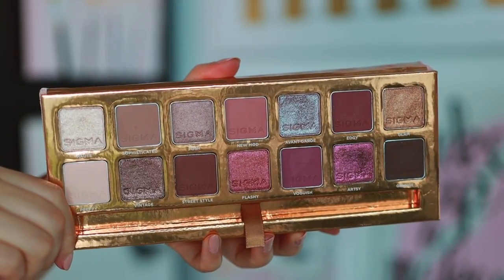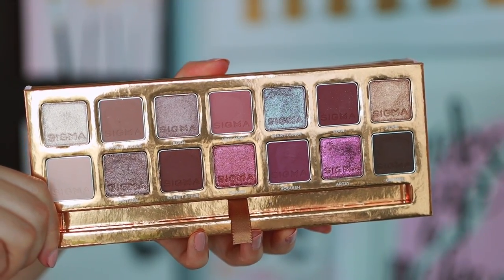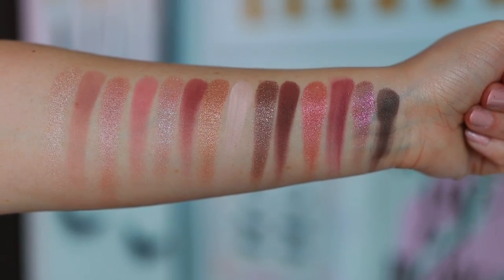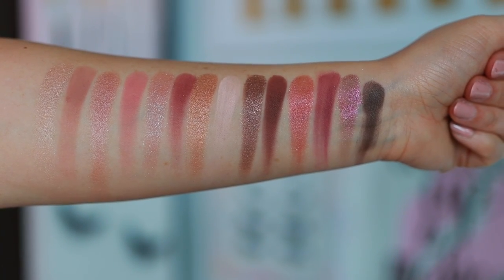BATTLE OF THE NEW ROSE EYESHADOW PALETTES!! Patrick Ta, Artist Couture, Melt, Pat McGrath & MORE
Pat McGrath Labs x Bridgerton MTHRSHP Belle Of The Ball
Sigma New Mod Palette